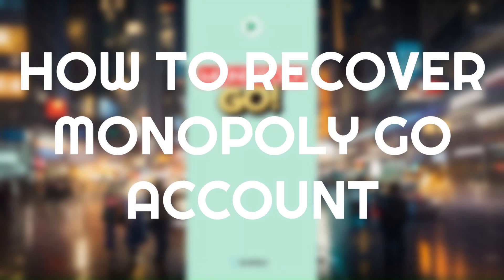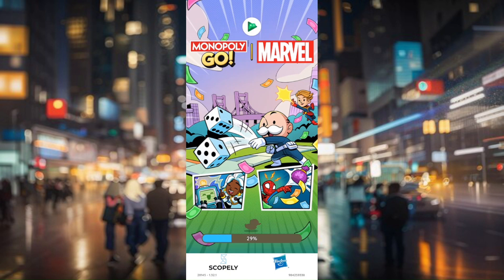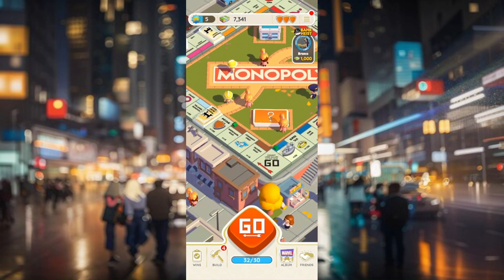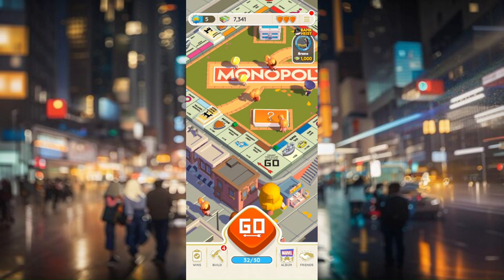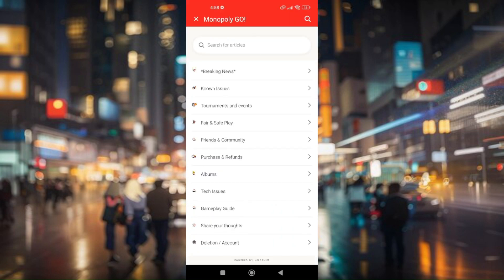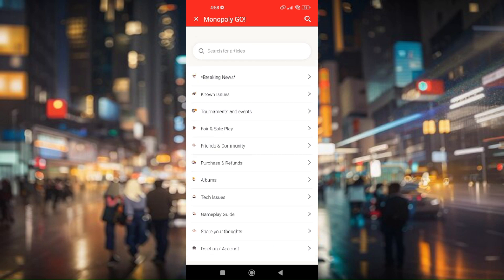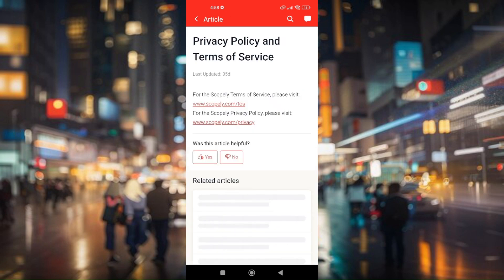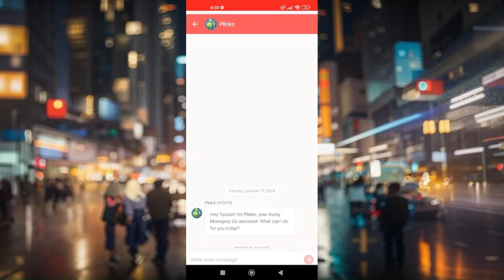HOW TO RECOVER MONOPOLY GO ACCOUNT 2025! (FULL GUIDE)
In this video, I am going to show you how to recover your Monopoly GO account in 2025. If you have lost access to your account or are having trouble logging in, this full guide will walk you through the steps to recover it. I will explain how to retrieve your account using email, social media, or game support, and provide tips for ensuring you do not lose your progress again.

0:00 INTRO
0:05 RECOVER MONOPOLY GO ACCOUNT